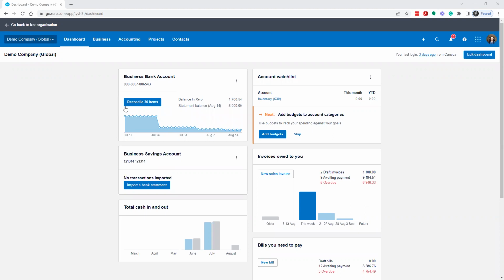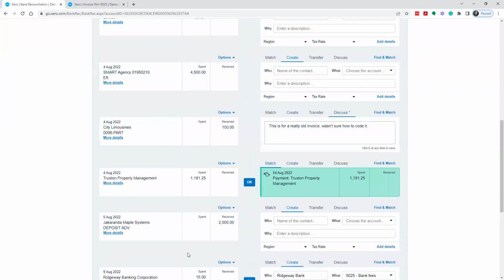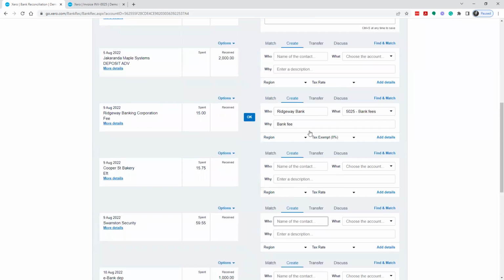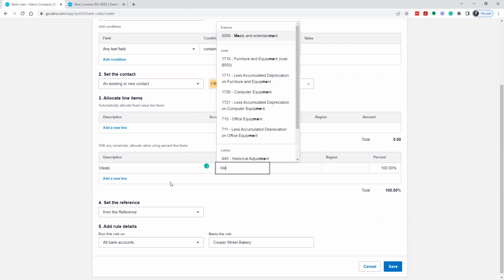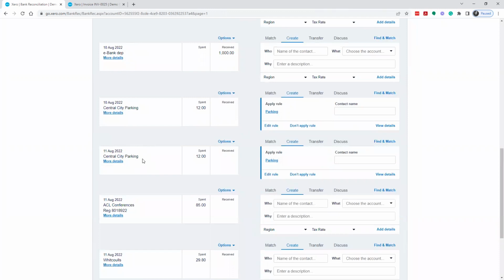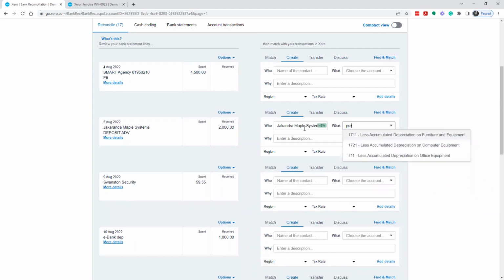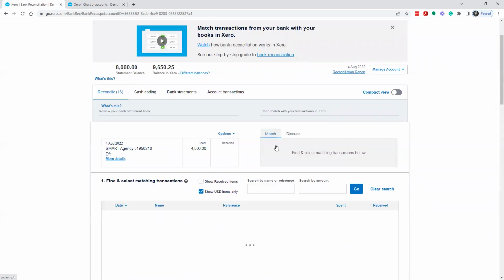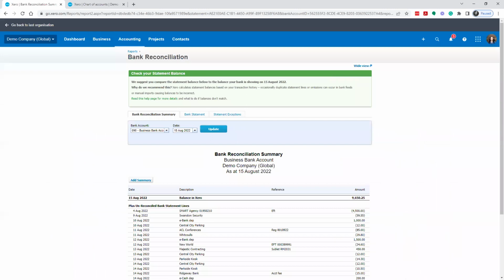How to reconcile your bank account in Xero